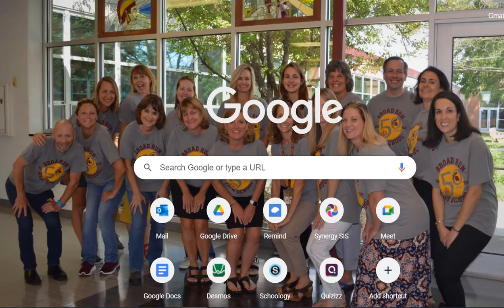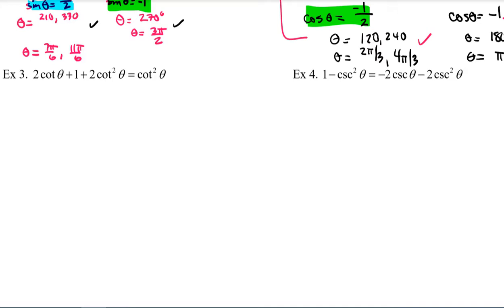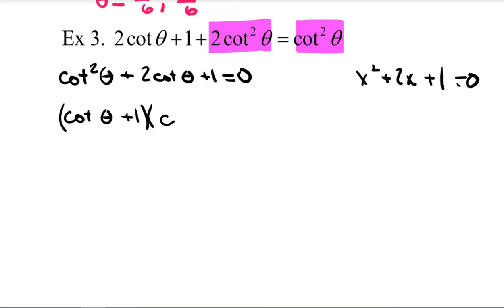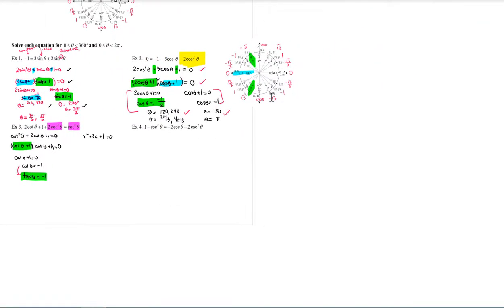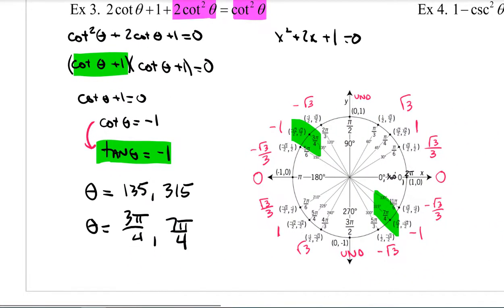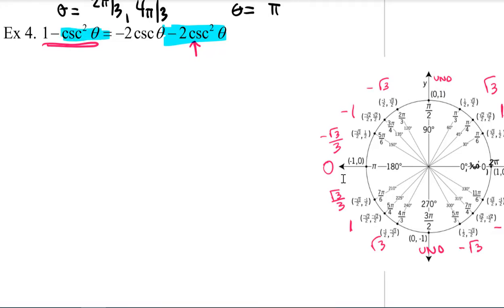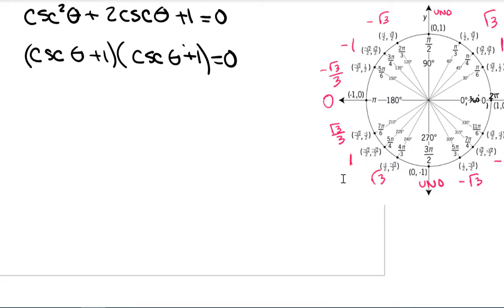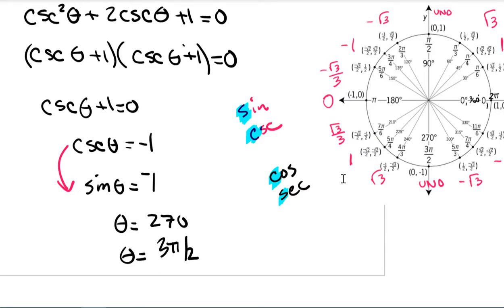7-3 Solving Trig Equations by Factoring and Reciprocal Identities Ex 3-4